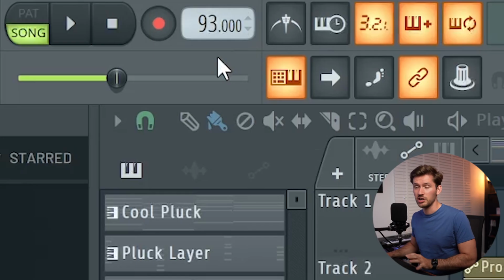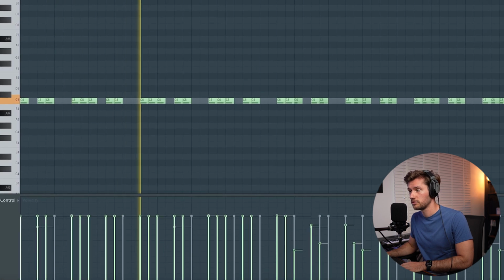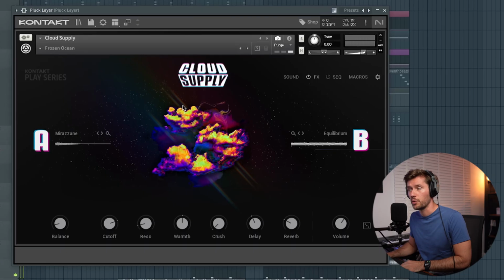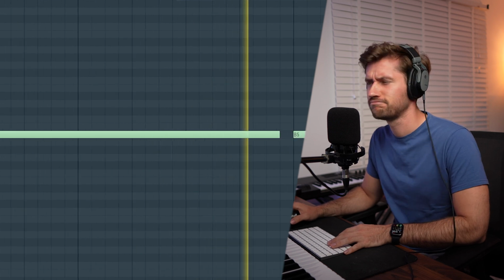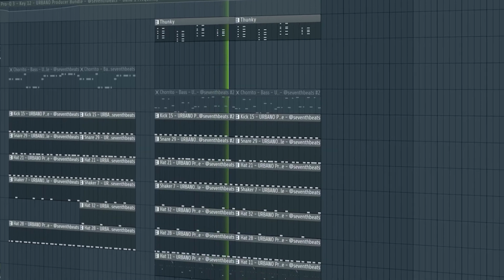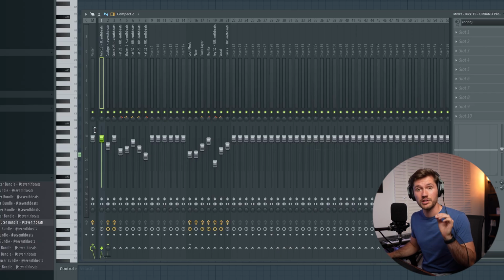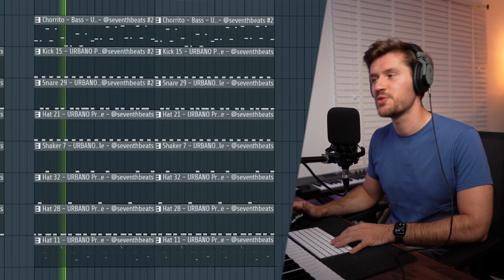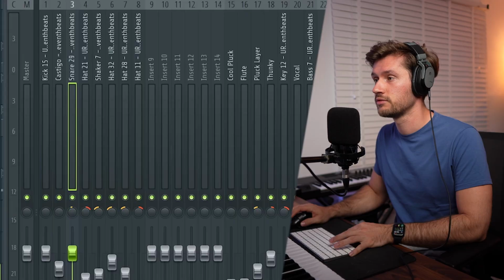HOW TO MAKE LATIN POP BEATS (Karol G, J Balvin, Bad Bunny)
In this FL Studio tutorial I am going to show you how to make latin pop beats inspired by Karol G, J balvin and Bad Bunny.
En este tutorial de FL Studio, te mostraré cómo hacer un beat de pop latino inspirados en Karol G, J Balvin y Bad Bunny.

00:00 Introduction
00:30 1. Drums
02:35 URBANO Producer Bundle
03:00 2. Melodies
07:00 3. Basslines
10:30 4. Percussion Loop
11:05 5. Stereo Imaging
11:50 Final Beat